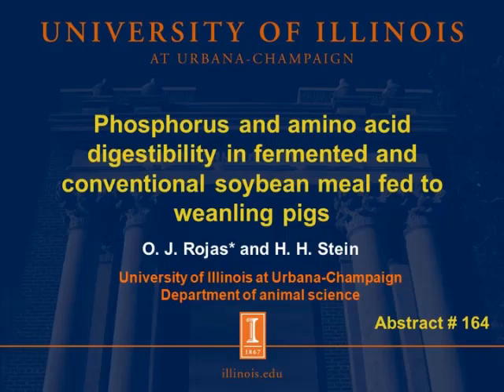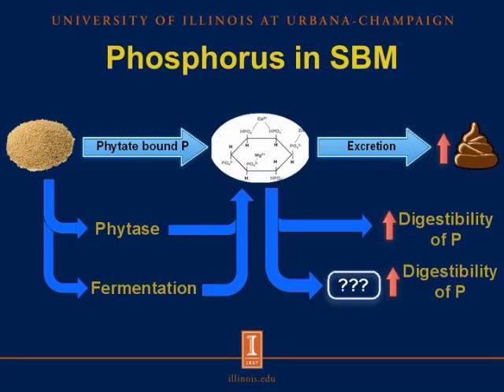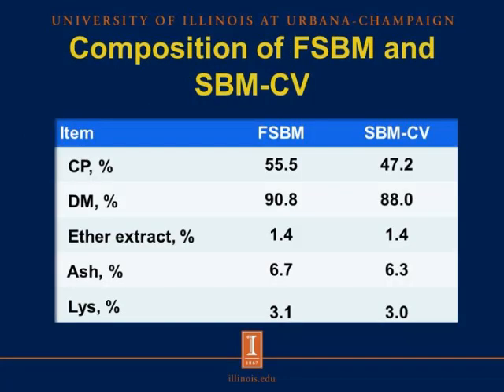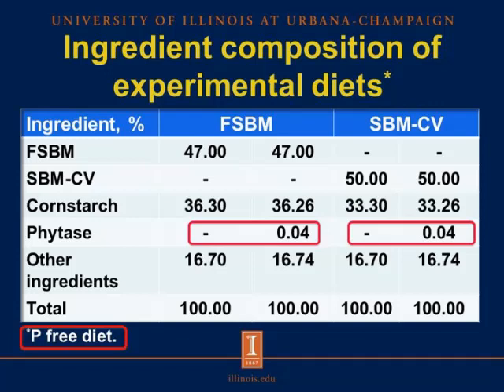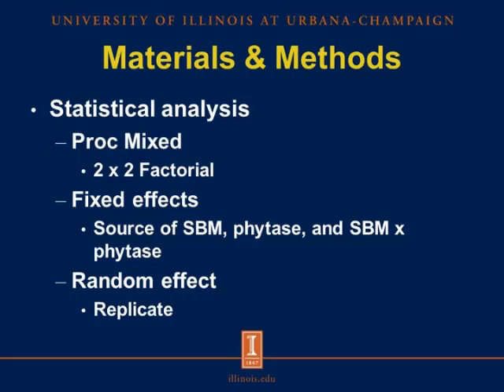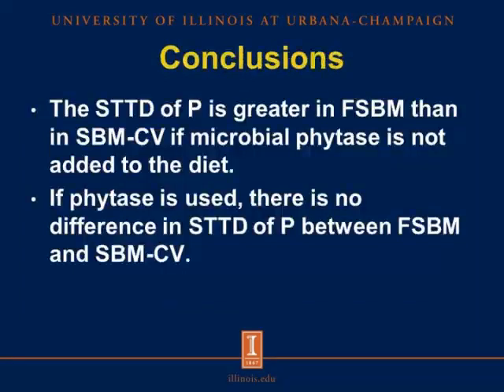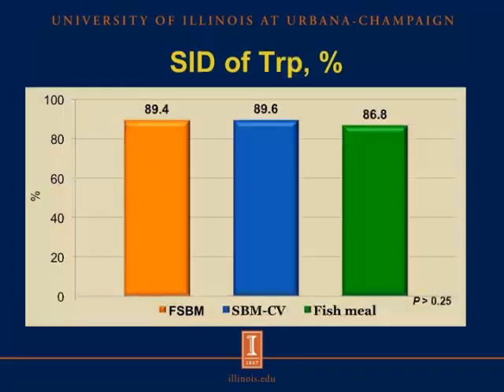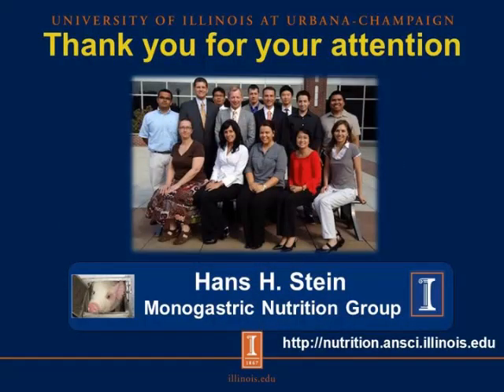Phosphorus and amino acid digestibility in fermented soybean meal fed to weanling pigs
Oscar Rojas, master's student in the Stein Monogastric Nutrition Lab, summarizes his research comparing digestibility of phosphorus and amino acids in fermented soybean meal with conventional soybean meal and fish meal fed to weanling pigs. Adapted from a presentation at the 2011 ADSA-ASAS Midwest Sectional Meeting, Des Moines, IA, March 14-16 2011.